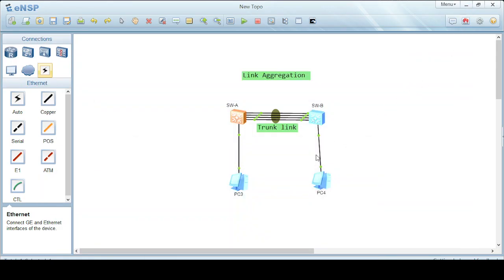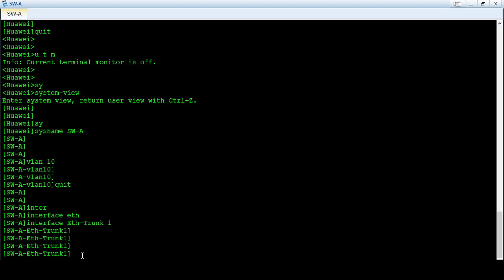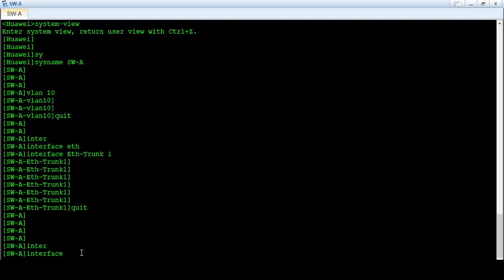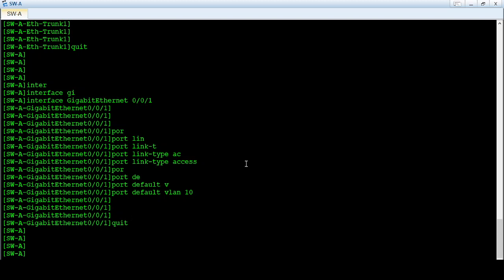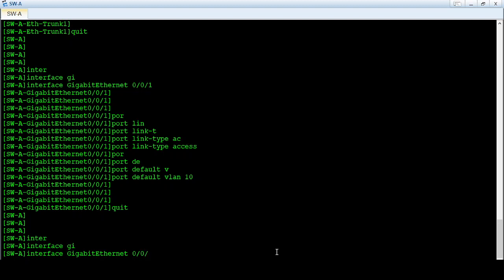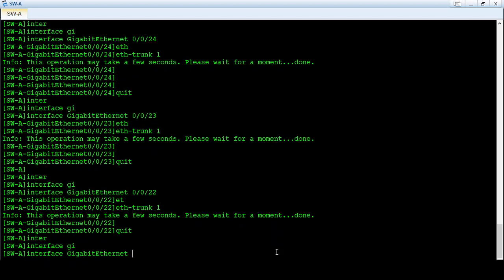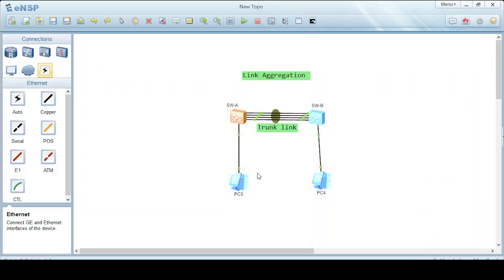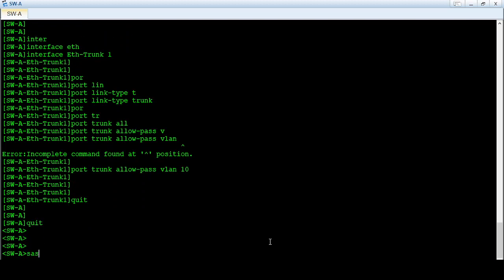How to configure Link Aggregation between two network switches on "Huawei setup" by using eNSP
In this Lab i demonstrated how you can configure Link Aggregation between two Huawei switches. Same lab has also been demonstrated by using cisco Packet tracer as well as by using HCL cloud lab for H3C setup. Links of a/m both the labs is as under:-